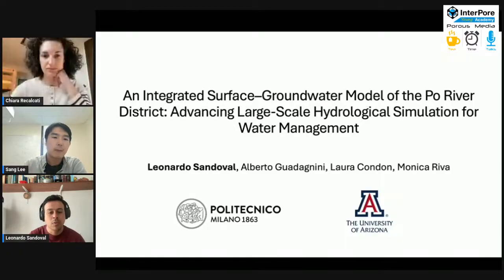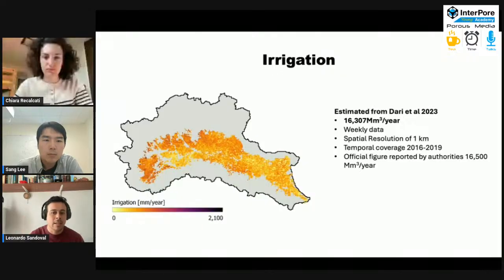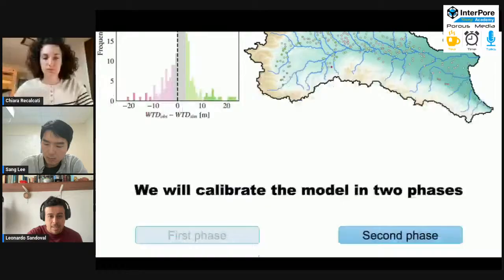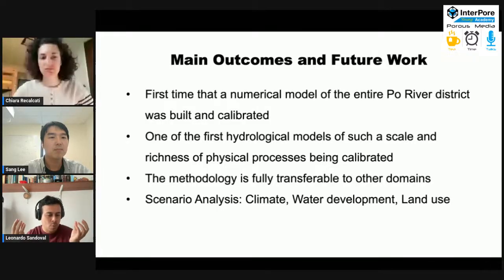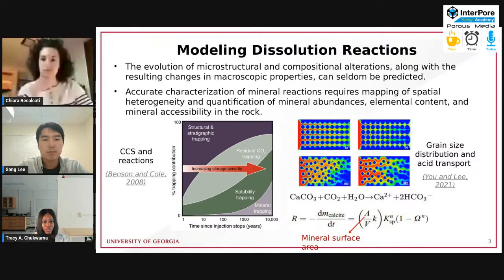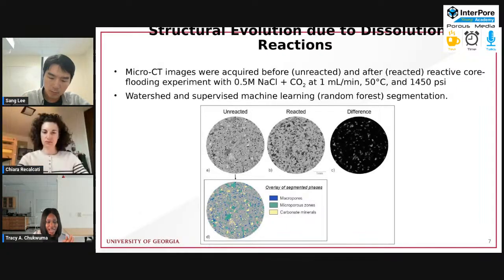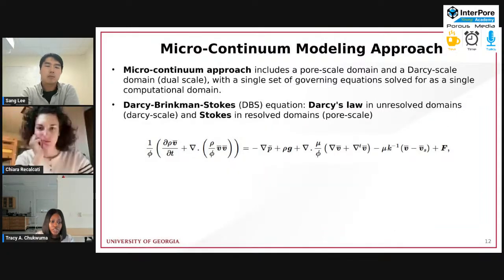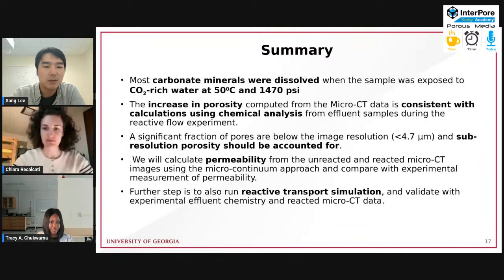Session 72 - Tracy Amaka Chukwuma (Uni. of Georgia) & Leonardo Sandoval (Uni. of Arizona)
Multimodal Characterization of Hydrogeochemical Alterations in Carbonate and Clay-rich Sandstones with Sub-Resolution Porosity
By: Tracy Amaka Chukwuma, Porous Media Flow Lab, Department of Geology, University of Georgia, USA

An Integrated Surface-Groundwater Model of the Po River District: Advancing Large-Scale Hydrological Simulation for Water Management
By: Leonardo Sandoval, Hydrology and Atmospheric sciences, University of Arizona, USA